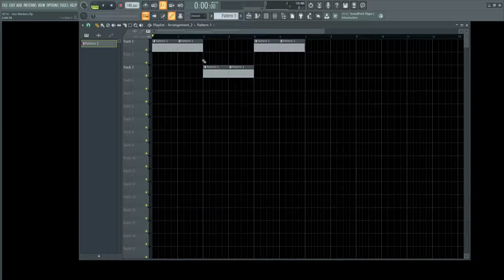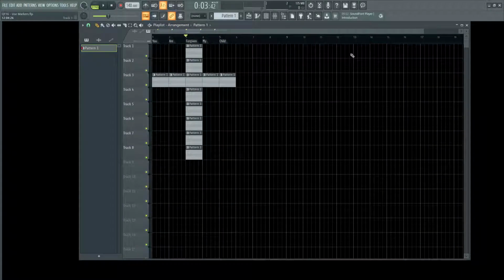Use Markers | Quick Tips #16 | FL Studio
Are you not using markers in your session? I will show you how to make markers in the playlist so you do NOT go to hell and suffer for all eternity. Satan hates this simple trick!